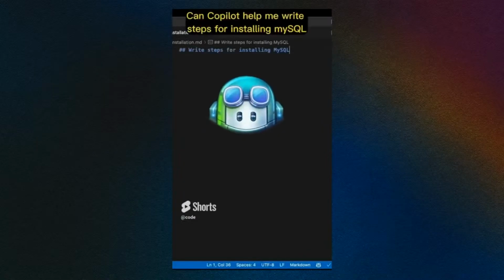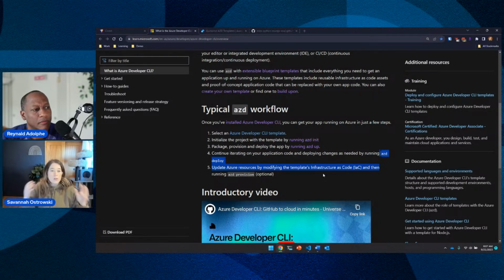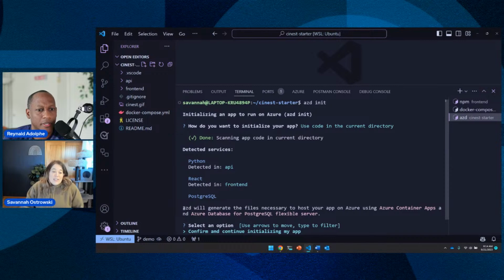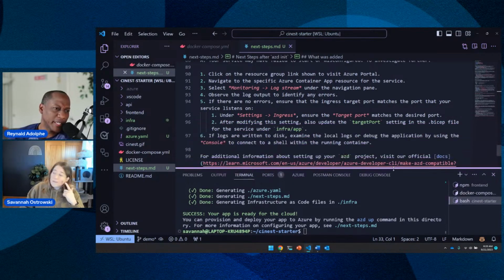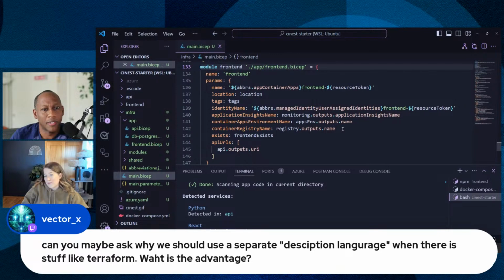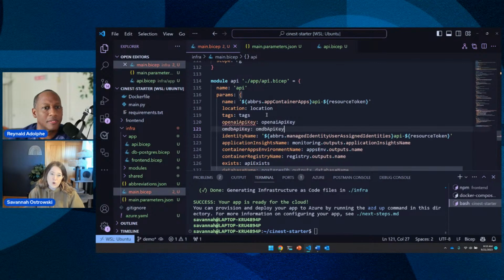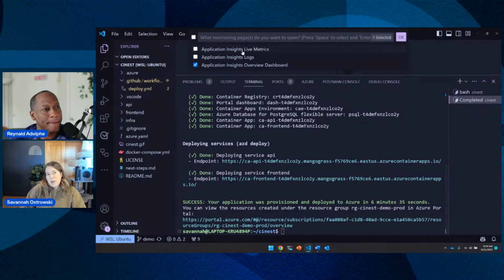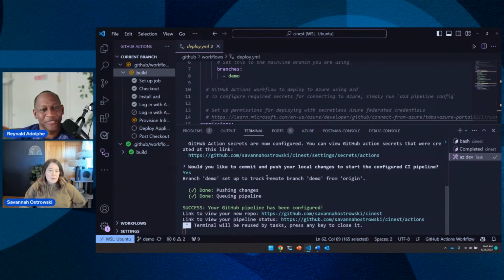Speedrun your deployments from VS Code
🎯 Savannah Ostrowski shows you how you can go from VS Code to Azure in minutes using the Azure Developer CLI (azd). Get support selecting and configuring cloud services, provisioning infrastructure, deploying your application and more – all in minutes right from your local dev environment.

⏰ Chapters:
00:00 Countdown begins
00:38 Welcome to the VS Code Livestream
01:13 Throwback TikTok Thursday
03:23 Welcome Savannah
05:15 Demo
46:30 Lightning round
50:00 Connect
51:12 Wrap

👉 Community Links:
Install: aka.ms/azd-install
VS Code extension: aka.ms/azd-vscode
Docs: aka.ms/azd
Learning Path: aka.ms/Learn/AZD/CLI
Community standups: aka.ms/azd-standups
Template gallery: aka.ms/awesome-azd
Catppuccin theme aka.ms/Catpuccin

➡️ Featuring:
Savannah Ostrowski (@savostrowski), Reynald Adolphe (@ReynaldAdolphe)